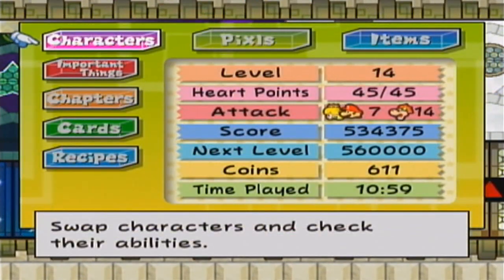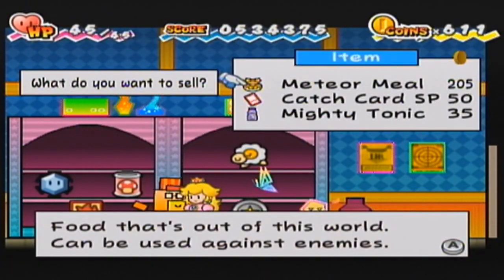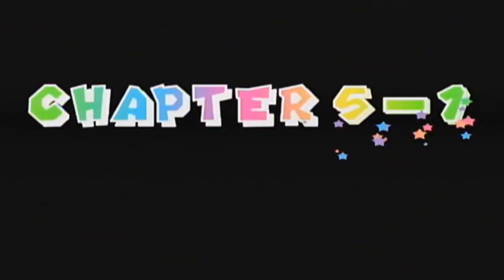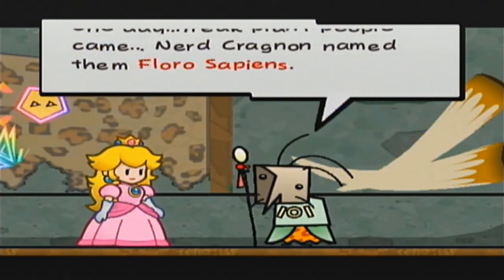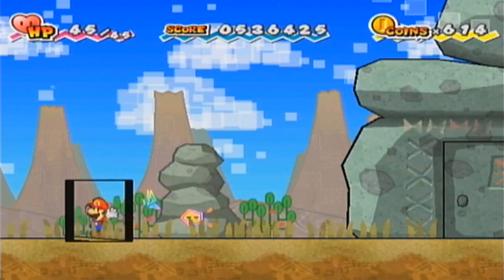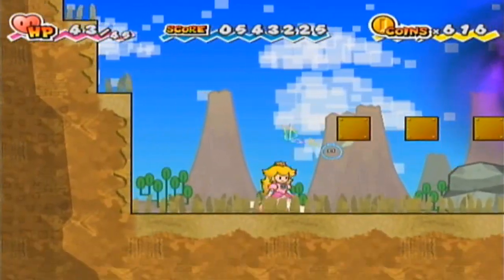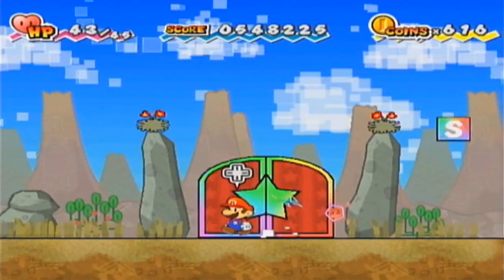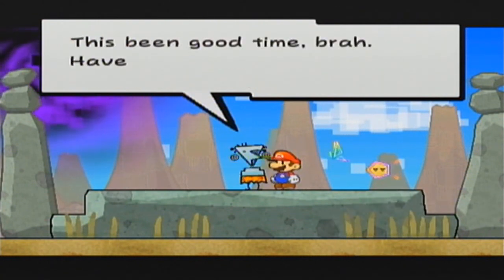Slim Plays Super Paper Mario - #19. Such a Crag...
We move on to Chapter 5 today, or rather, we move BACK to the prehistoric times of Chapter 5 and Crag! Well, apparently there is a pure heart around here, so let's get cracking.